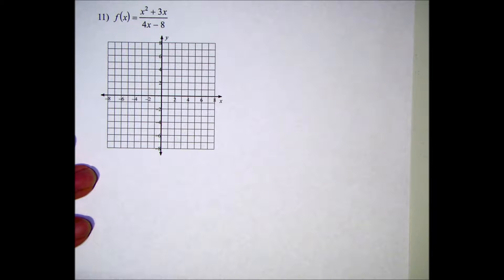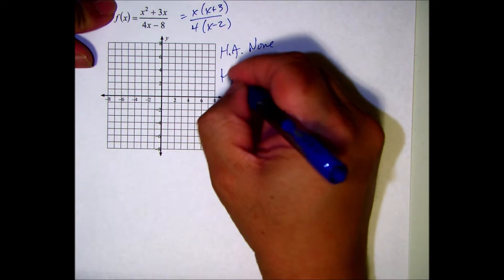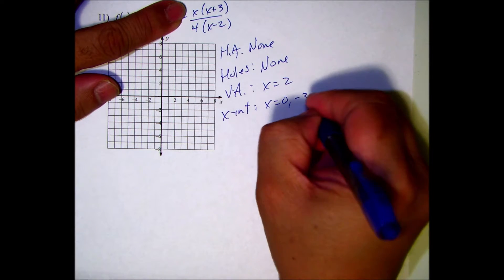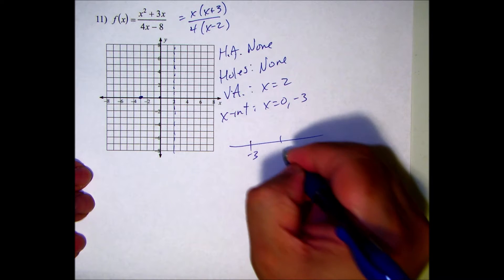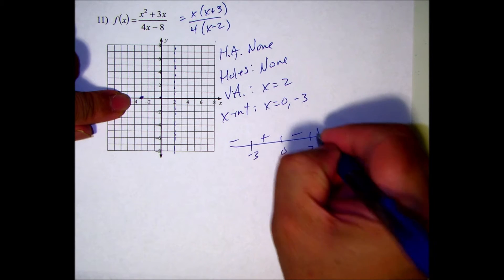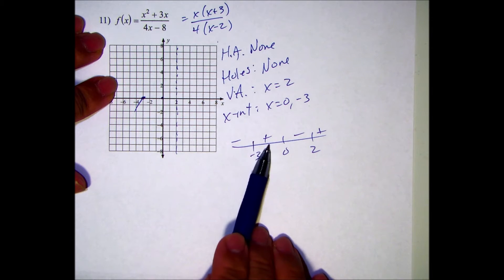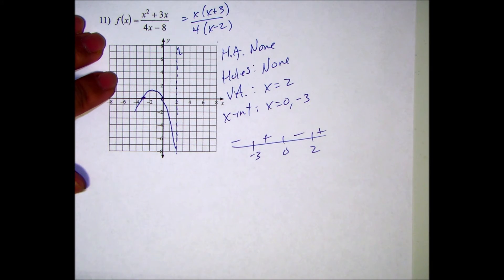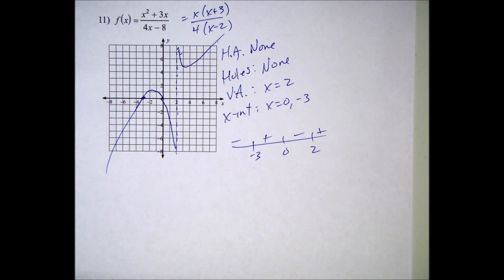ASGNQ308 Graphing Rational Functions Practice Problem 11